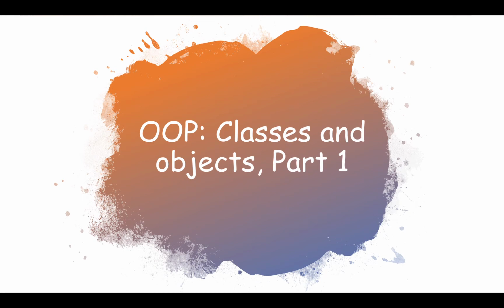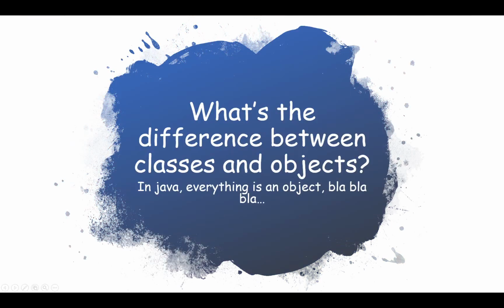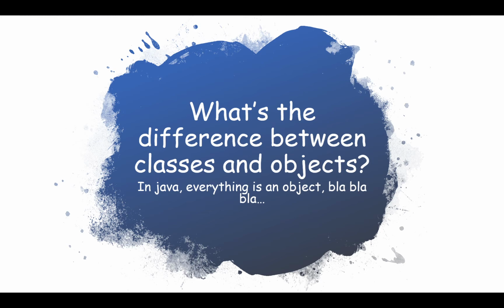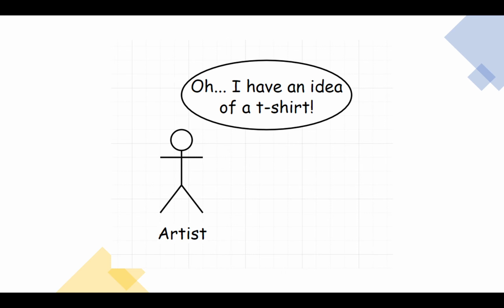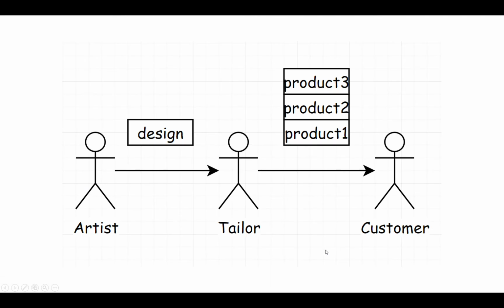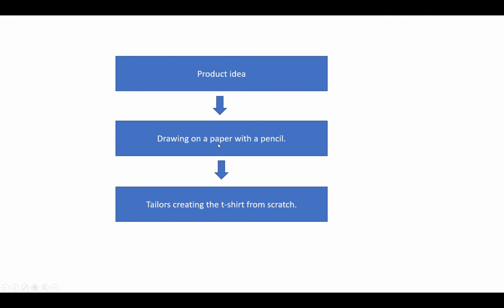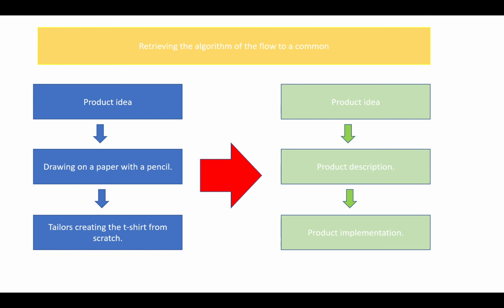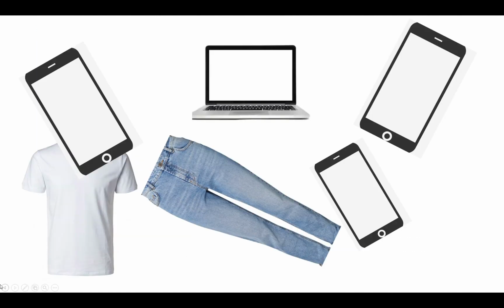Object Oriented Programming in Java - Part 1, Classes and Objects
Hey guys, this is my very first video of programming in java and OOP.